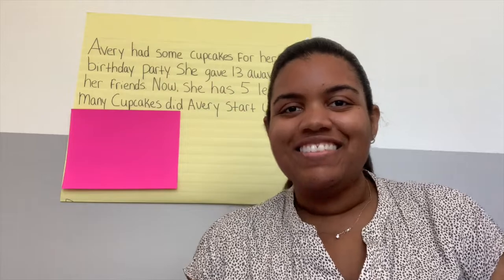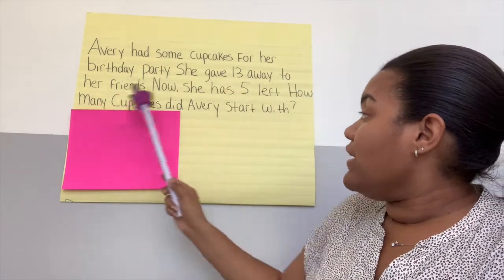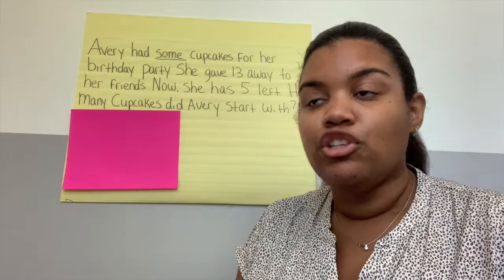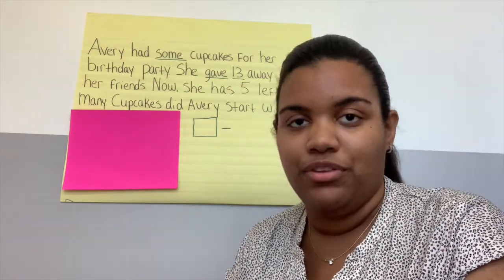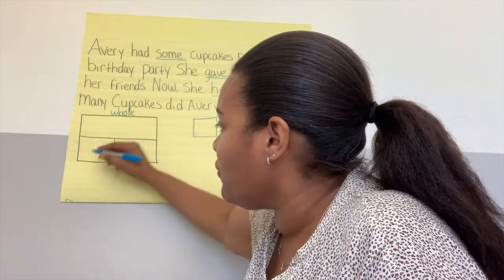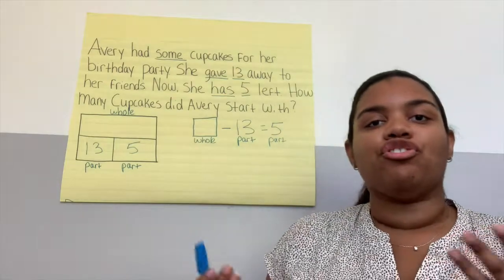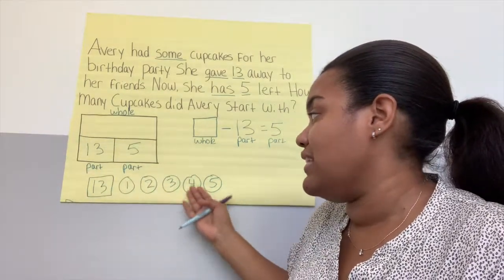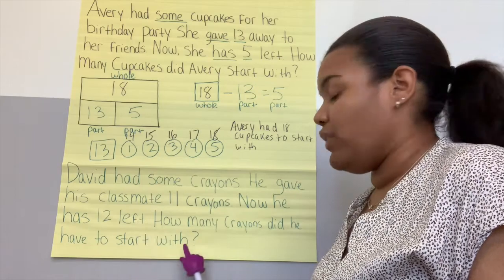September 8, 2020_1st Story Problems